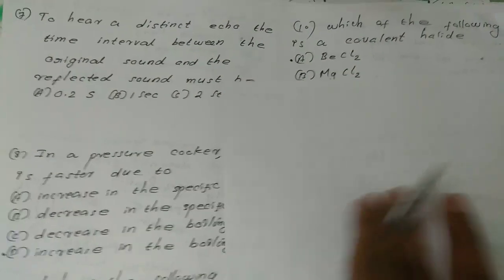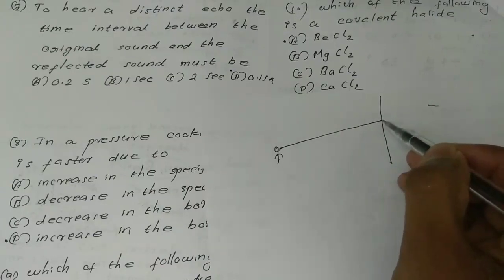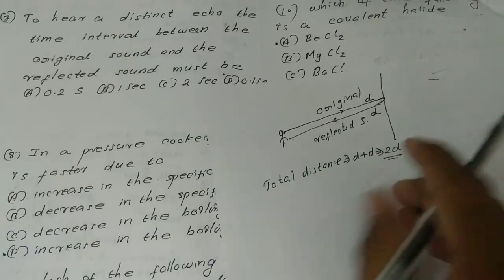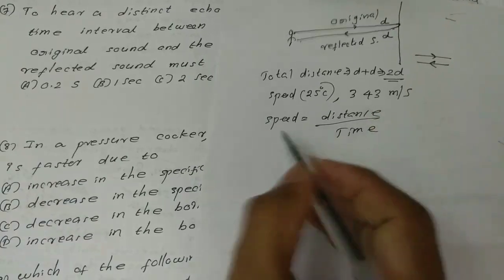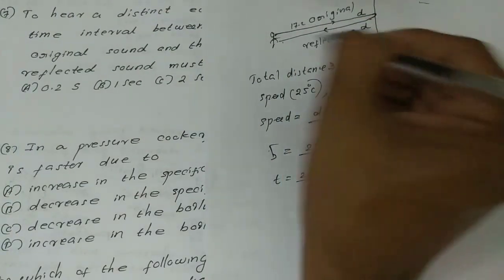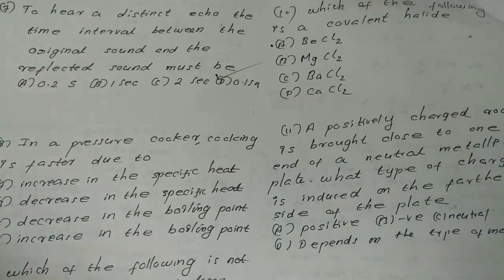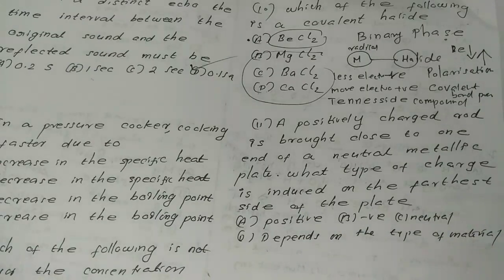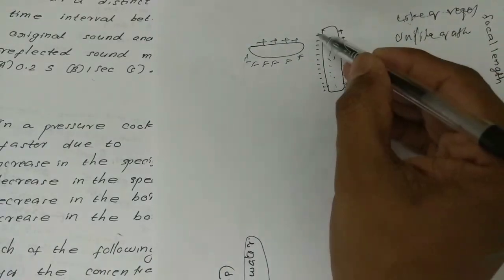K.TET Category 3 physical science||November 2019 question paper analysis||Part 2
Educational video regarding physics.This video is useful for KTET category 3 physical science examination